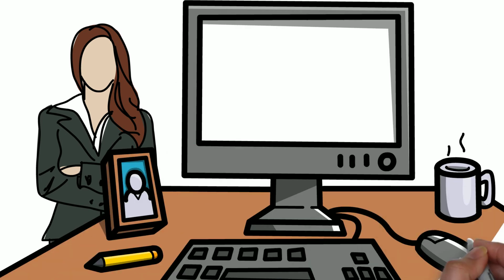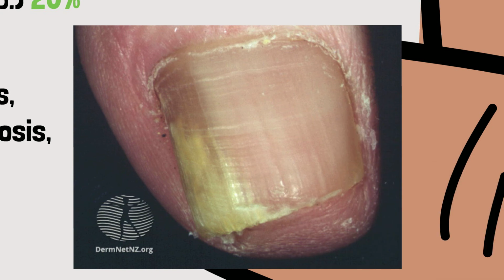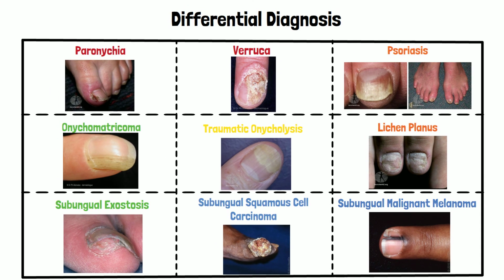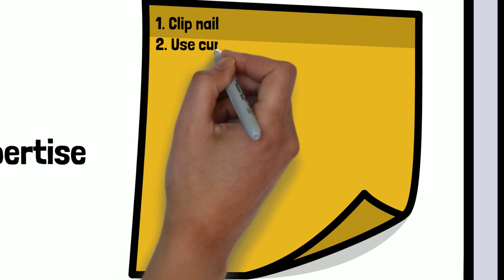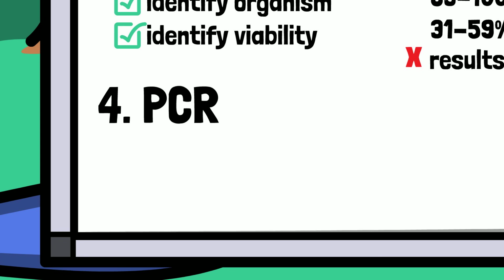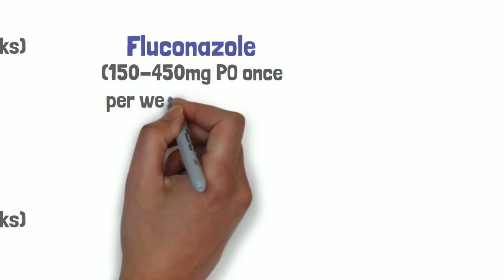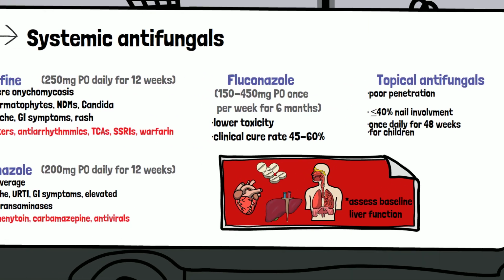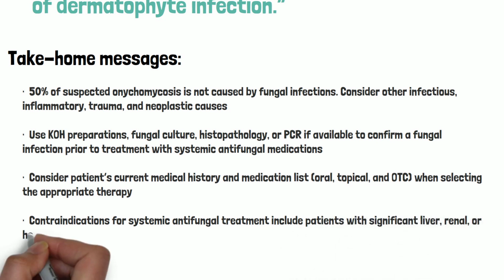#4 Mycological confirmation of dermatophyte infection for suspected onychomycosis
Don't prescribe systemic anti-fungals for suspected onychomycosis without mycological confirmation of dermatophyte infection.

Have you heard of Choosing Wisely Recommendations in Dermatology? Our team, consisting of a dermatologist, a dermatology resident, and medical students, led the development of five 10-minute educational videos based on the Canadian Dermatology Association's Choosing Wisely Canada Dermatology list.

The videos try to fill a gap in medical education on dermatology. While most skin conditions are managed by non-dermatologists, dermatology education is limited and most Canadian medical schools do not have required clinical rotation in this specialty. The videos are an opportunity to not only increase awareness about resource stewardship in dermatology, but also improve patient care in managing common skin conditions.

The videos use a case-based approach to explain clinical reasoning behind the recommendations, introduce evidence-based clinical decision-making tools, and share practical tips to help medical trainees better manage common clinical scenarios.

Our team are:
- Dr. Harry (Chaocheng) Liu, Dermatology Resident, UBC (@harryliumd)
- Sara Choi, Medical Student, UBC
- Ethan Zhang, Medical Student, UBC
- Dr. Sabrina Nurmohamed Dermatologist and Clinical Instructor, UBC